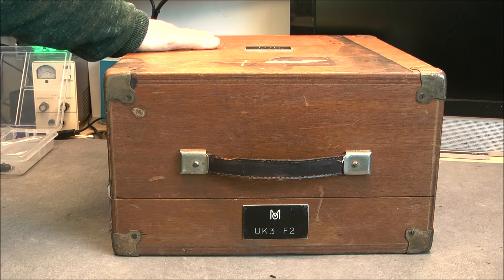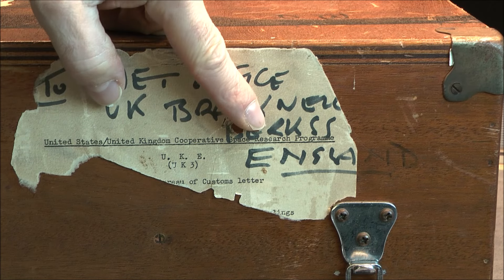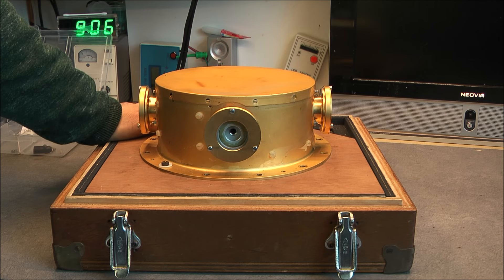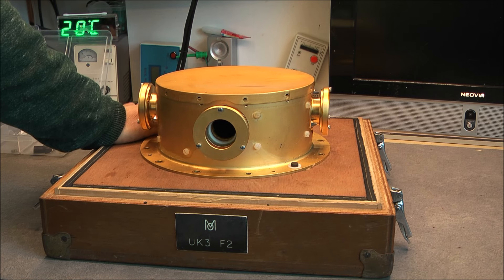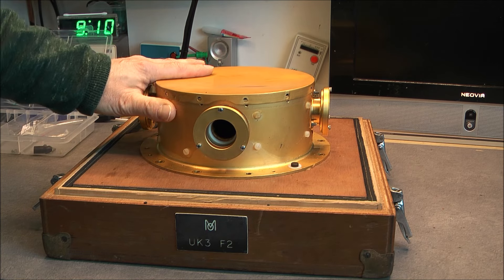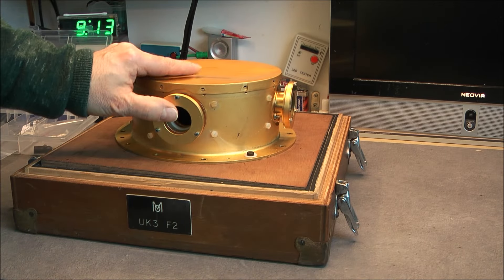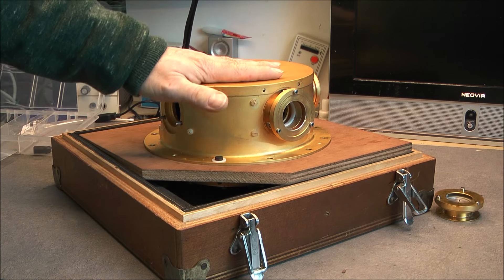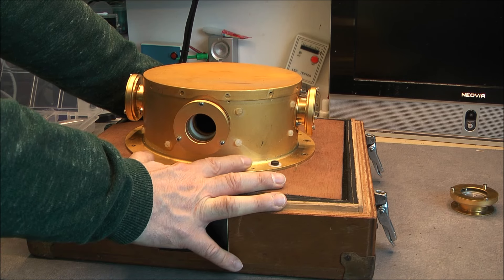UK-3 a.k.a Ariel-3 satellite MET Office UV detector head teardown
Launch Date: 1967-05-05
Launch Vehicle: Scout
Launch Site: Vandenberg AFB, United States
Mass: 89,8 kg
The satellite was turned off in September 1969 and decayed on December 14, 1970.